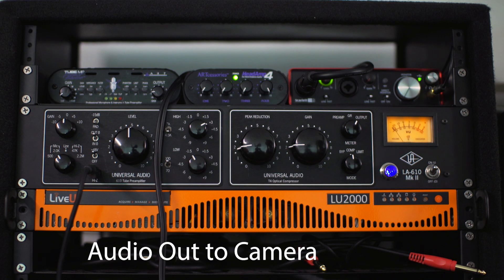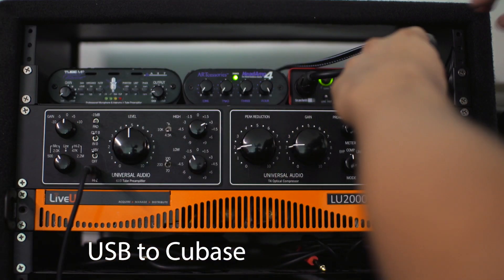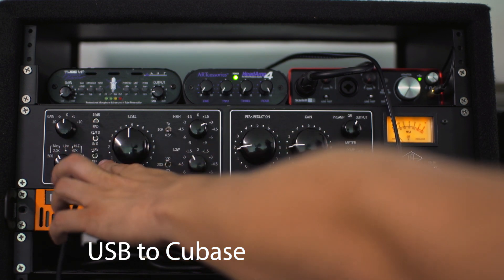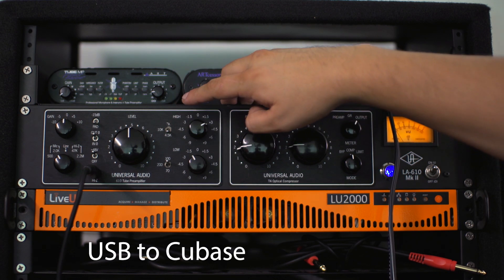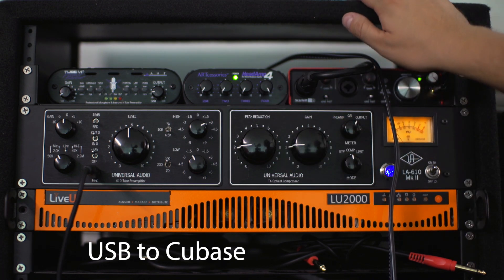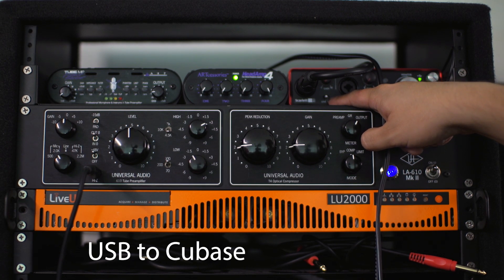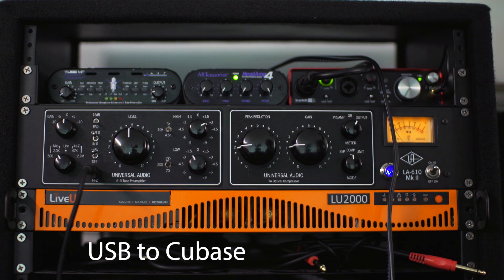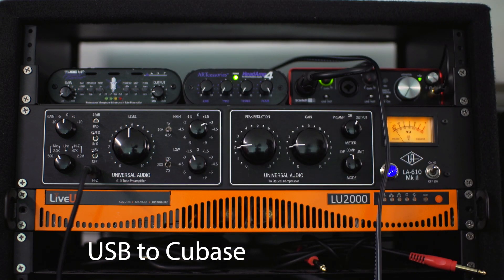My Best Settings for the Universal Audio LA 610 Mark II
A quick demo video of the settings I've been using successfully for several years on my Universal Audio LA 610 Mark II using a Focusrite 2ii2 and a Neumann TLM 103